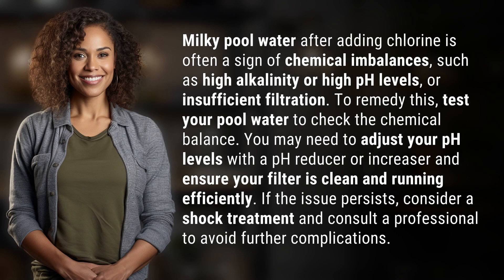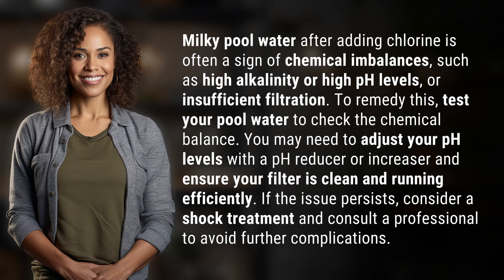Why is my pool milky after adding chlorine?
Troubleshooting Cloudy Pool Water After Chlorine Addition 👉 Cloudy Pool Fix 👉 Learn why your pool may be cloudy after adding chlorine and how to fix it by checking chemical balance, adjusting pH levels, and ensuring proper filtration. Consider shock treatment if issues persist.

Laura S. Harris (2024, April 5.) Why is my pool milky after adding chlorine?
    🌐 AskAbout.video